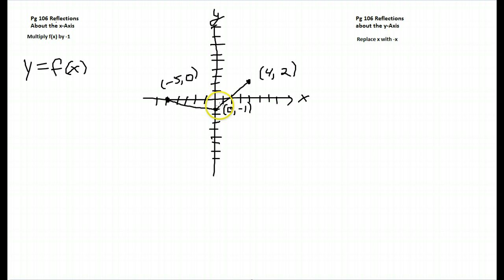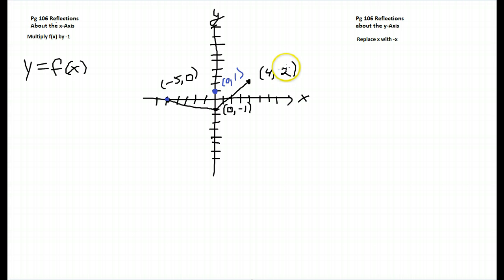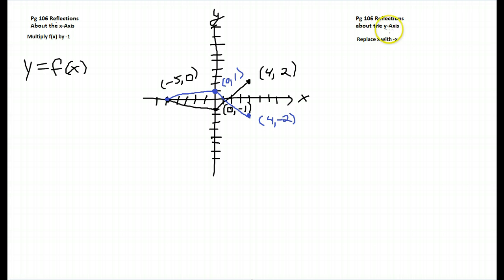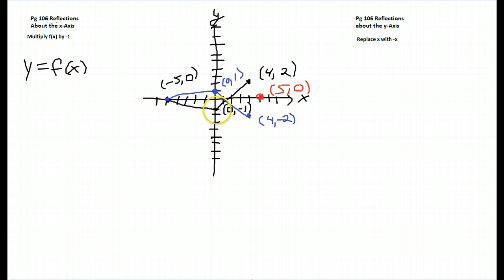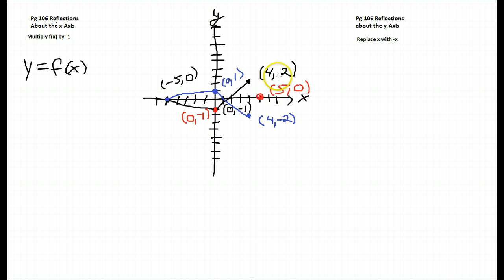Pg 106 Reflections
This video talks about reflecting points about the y-axis and about the x-axis.